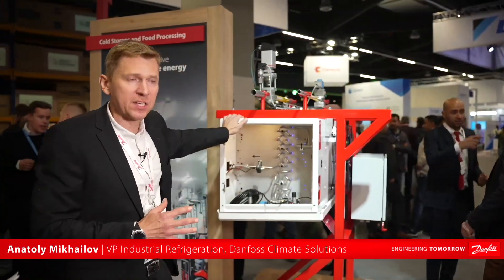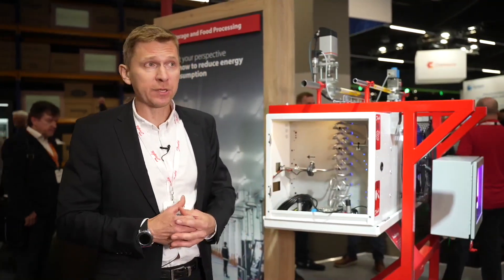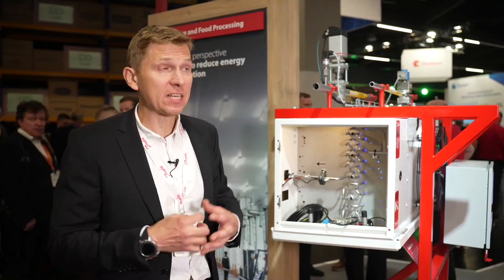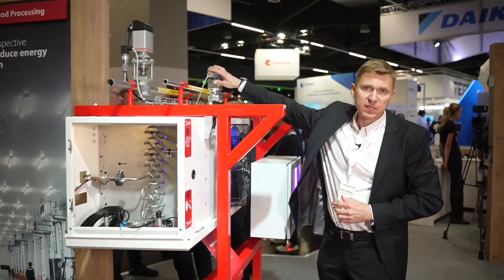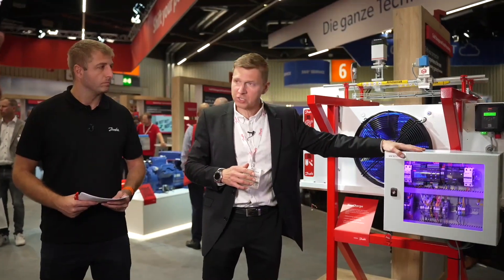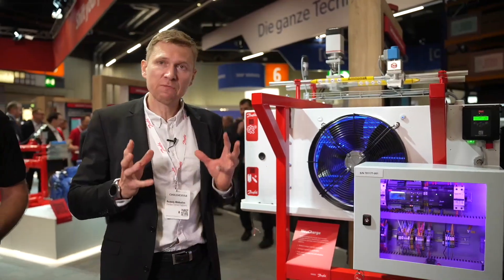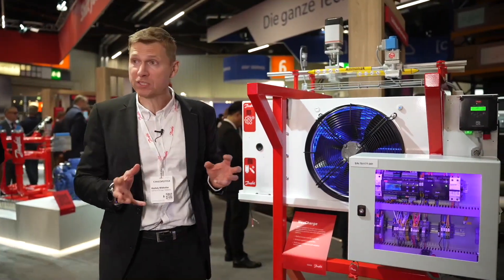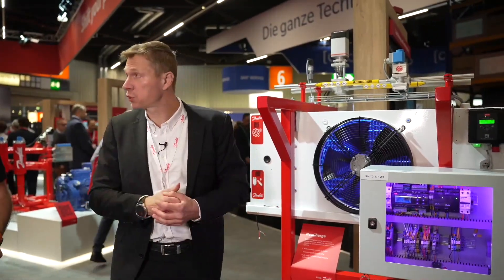NeoCharge explained: Game changer in industrial refrigeration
Discover how the newly launched solution, NeoCharge is transforming industrial refrigeration.

In this video, Anatoly, VP of Industrial Refrigeration, delves into the innovative features and benefits of NeoCharge, including zero superheat operations, and fully automated calibration. NeoCharge is designed to improve energy efficiency, enhance temperature stability, and support sustainable operations in cold storage, food processing, and beyond.

Explore why NeoCharge is set to become the industry standard for ammonia refrigeration and how it paves the way for CO2 refrigeration advancements.

Learn more about NeoCharge and how Danfoss is engineering tomorrow’s refrigeration solutions.